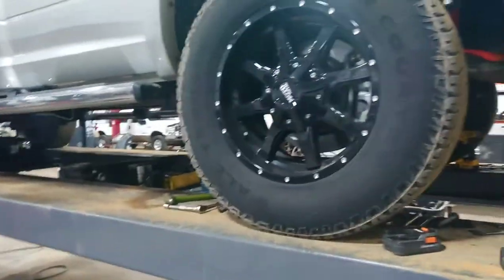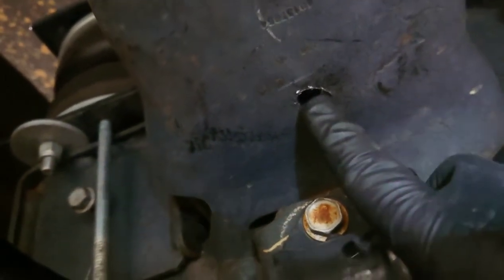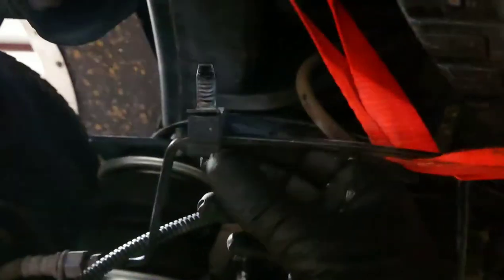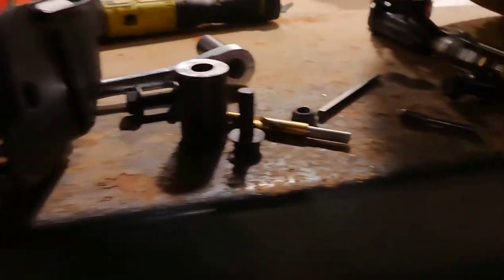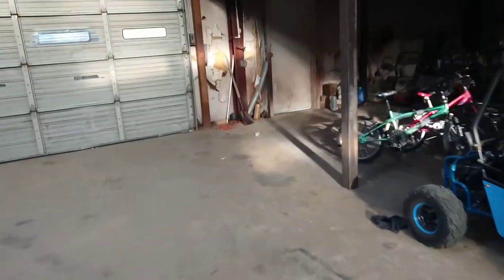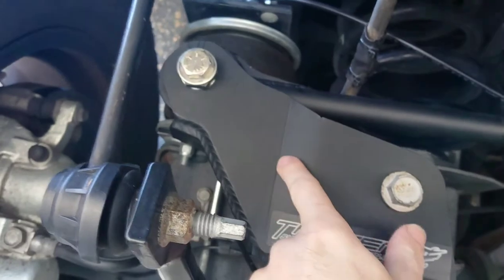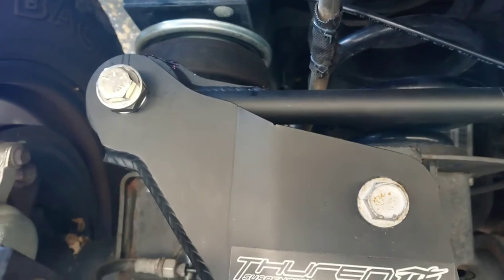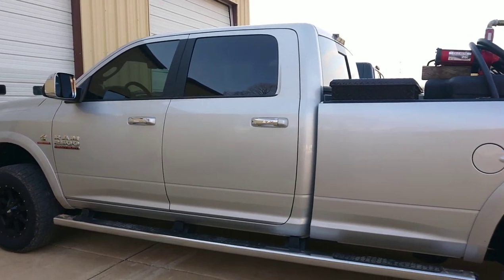Thuren track bar kit 2014+ Ram 2500 coil spring